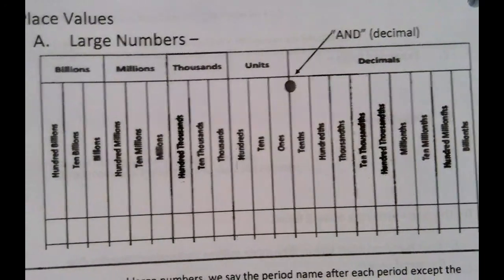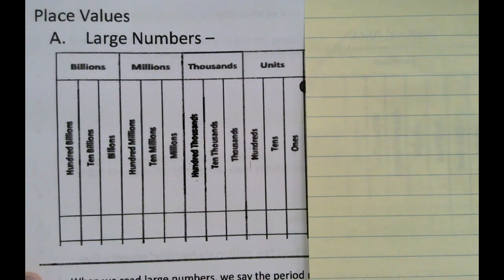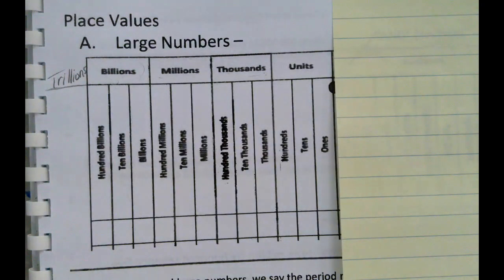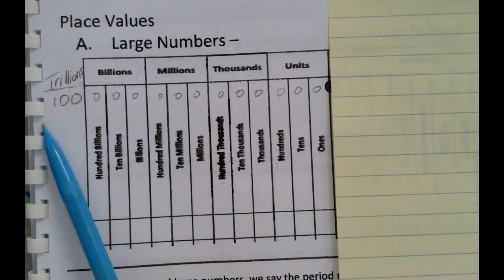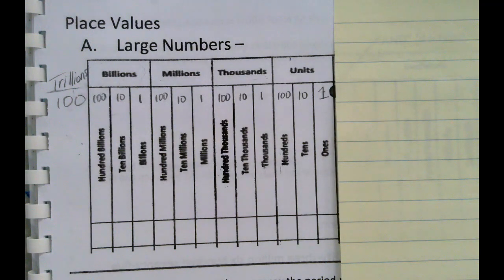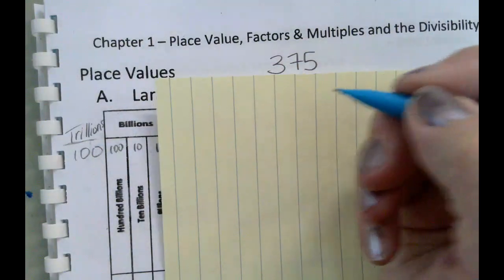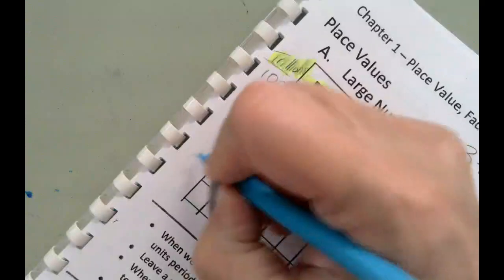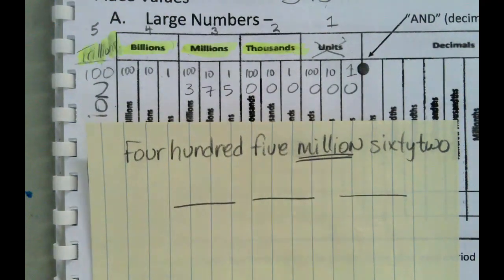N6.1 - Place Value - VIDEO #1